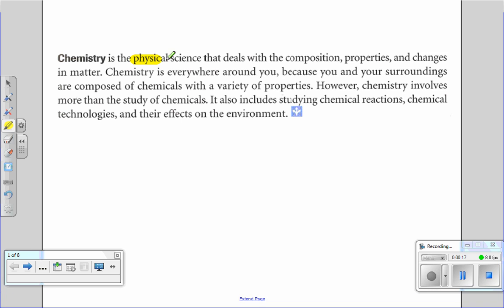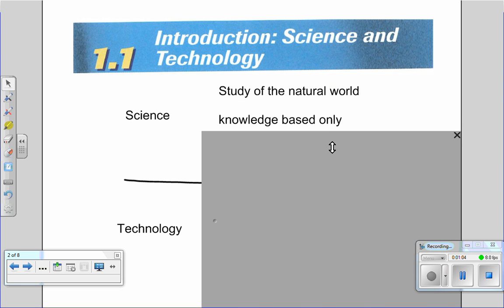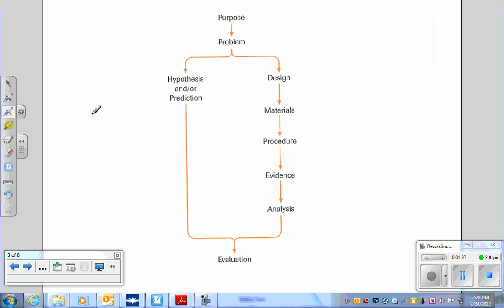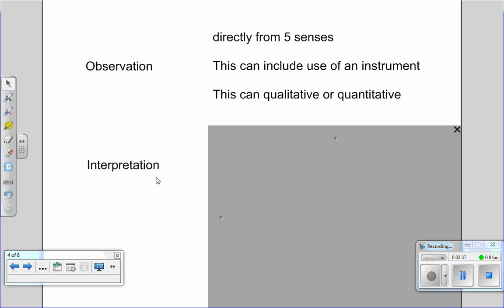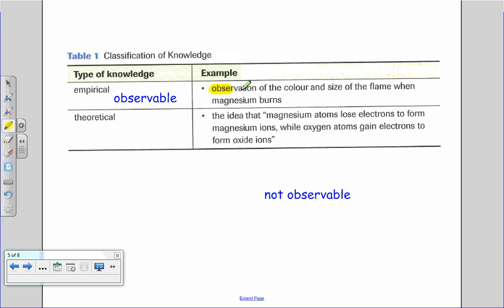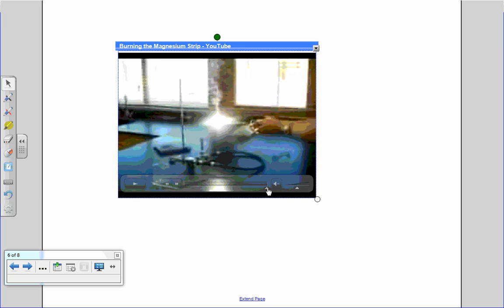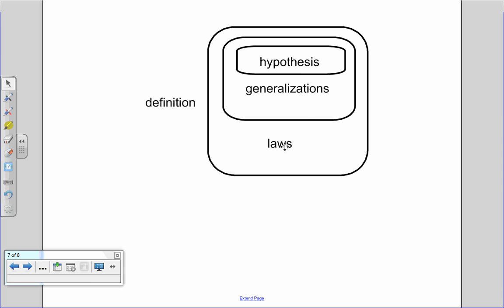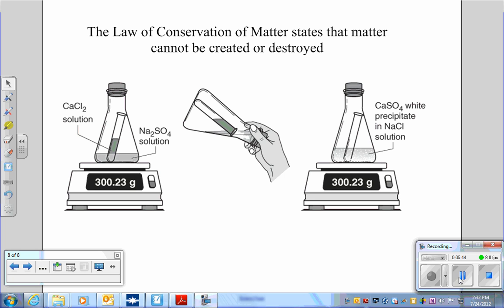chem lesson 1 1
Chemistry 20: Introduction to science and technology Chapter 1.1